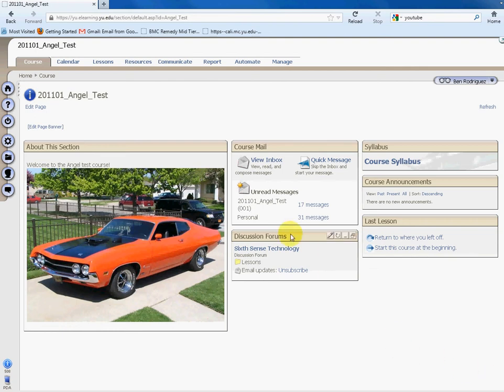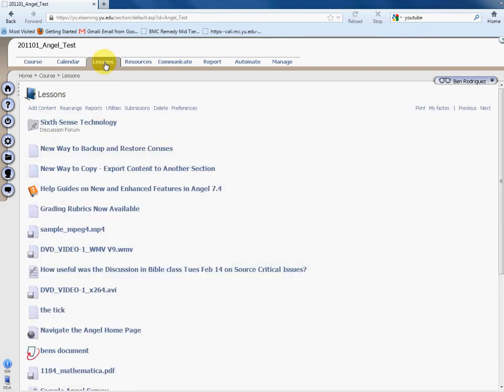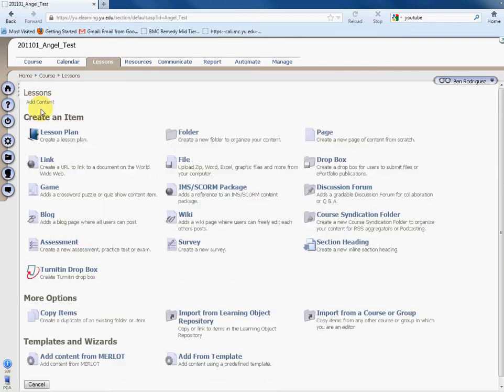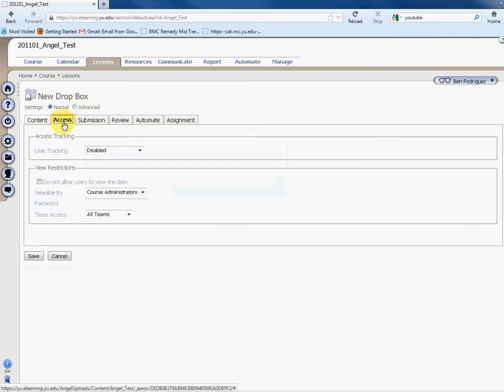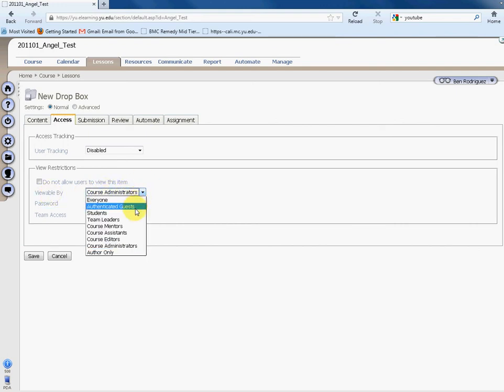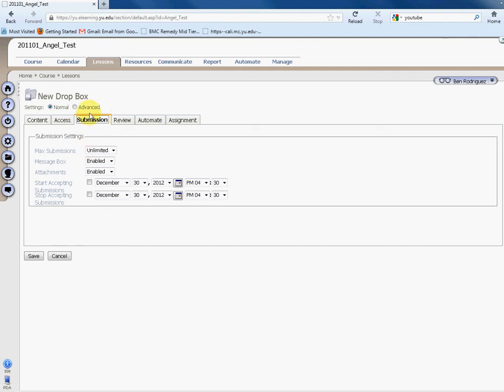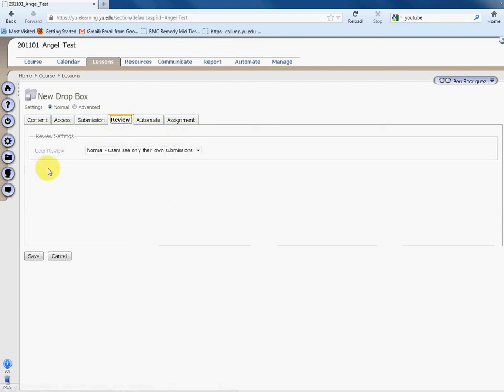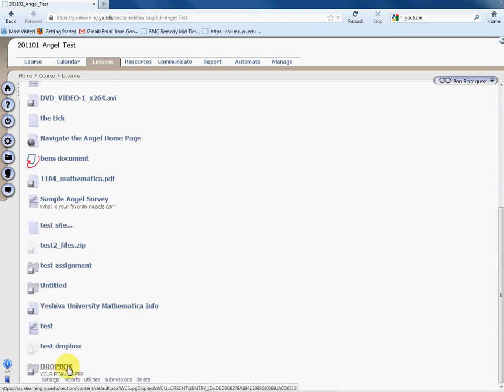Dropboxes in Angel - Part 1 How to Set One Up